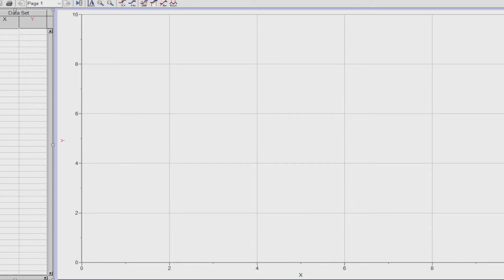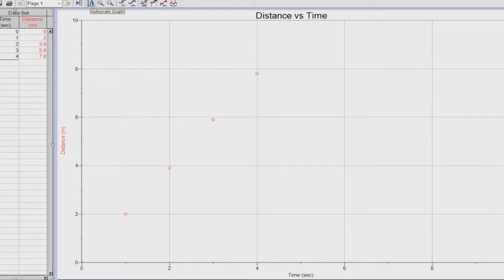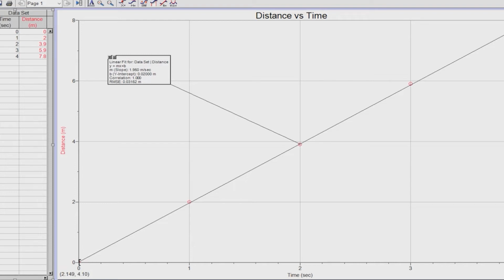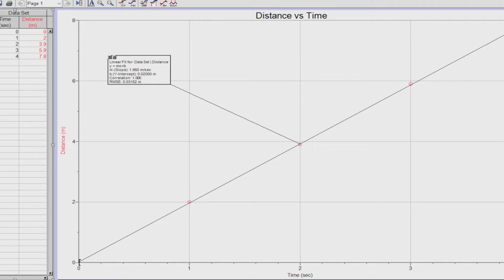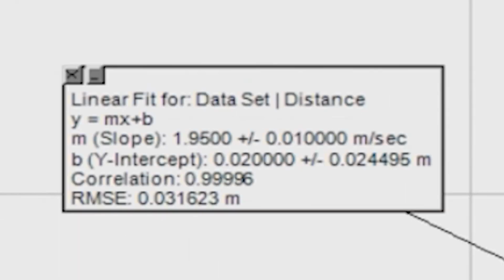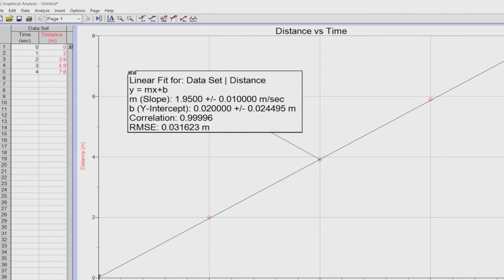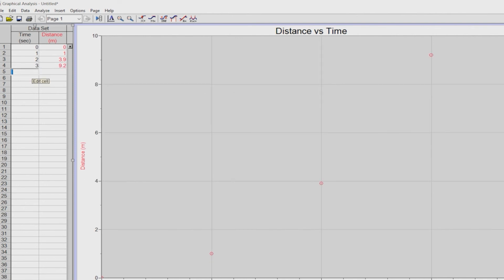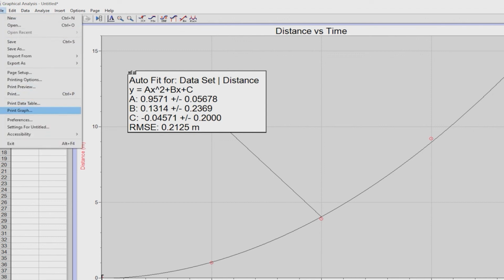Physics Lab: Graphical Analysis Lecture (Procedure)